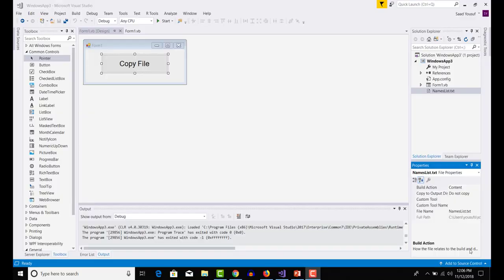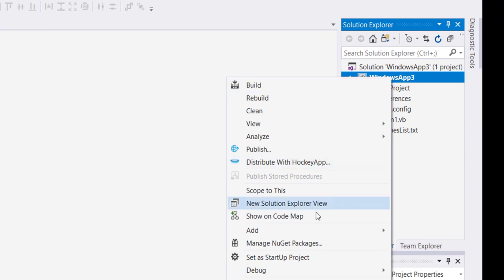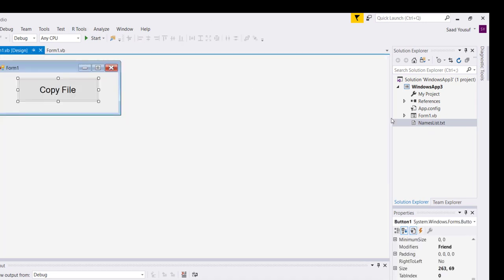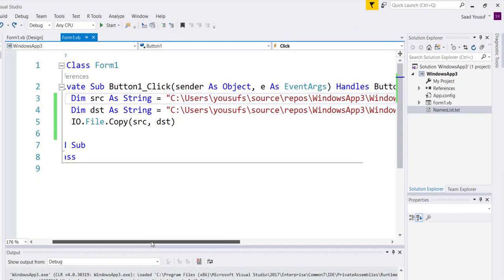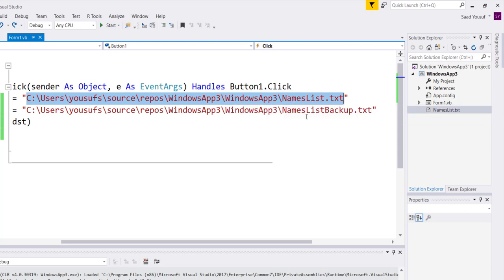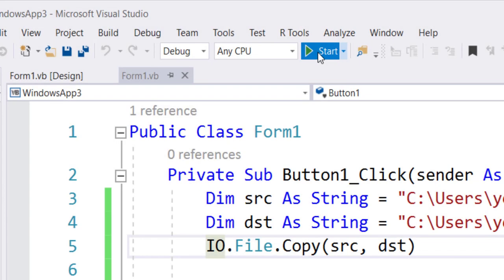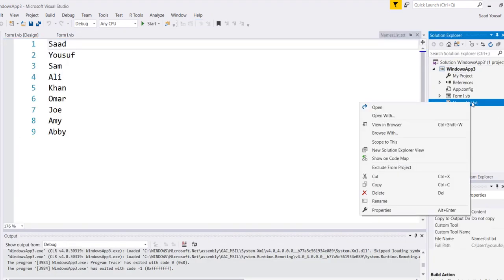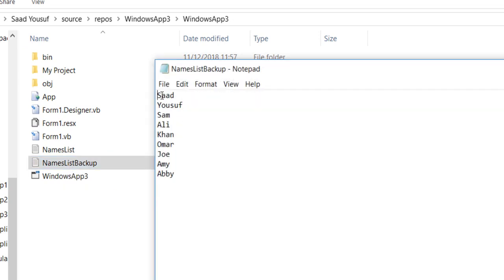Visual Basic .net Tutorial Copy Text File Data from one text file to another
This Visual basic .net tutorial teaches you how to copy text files from source to destination